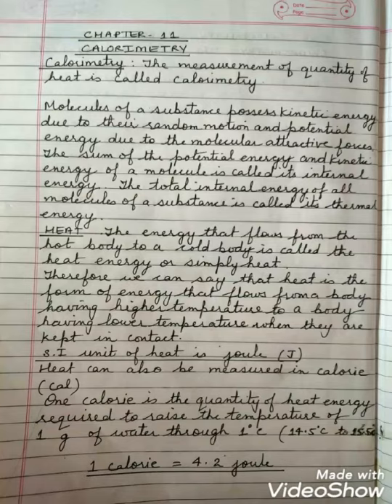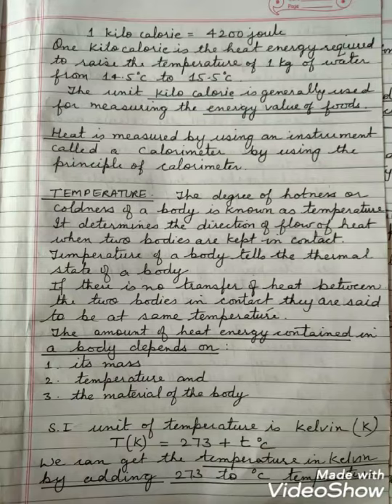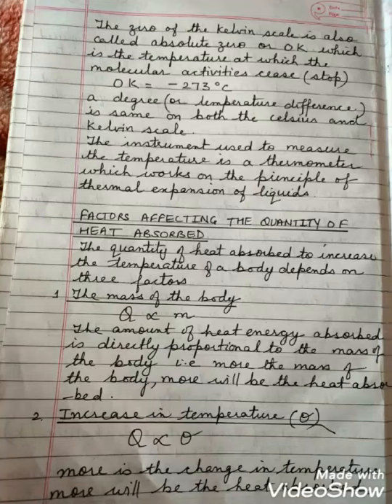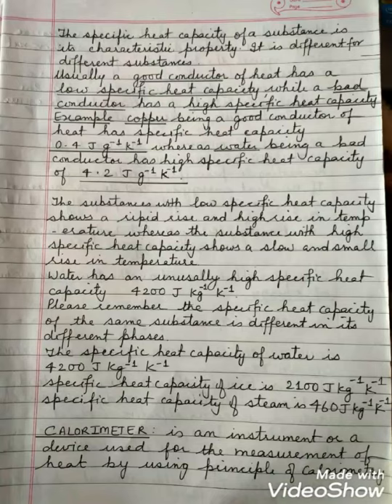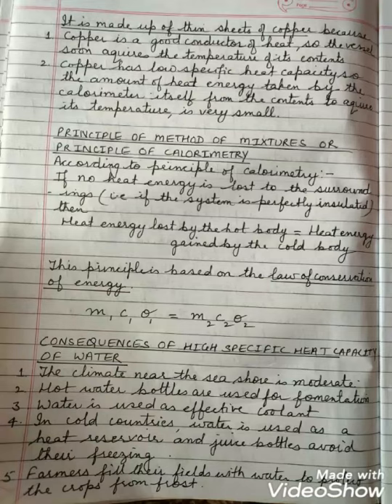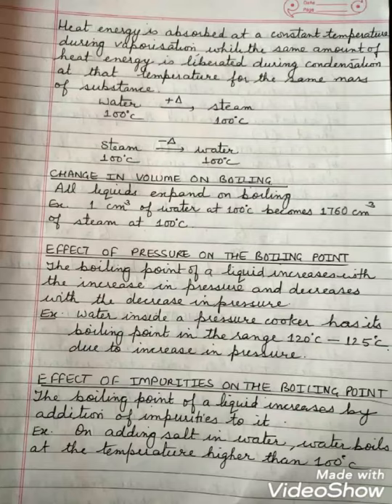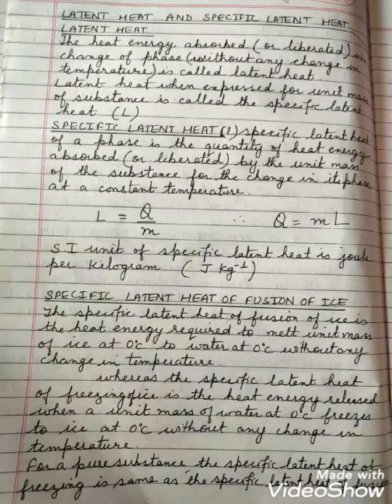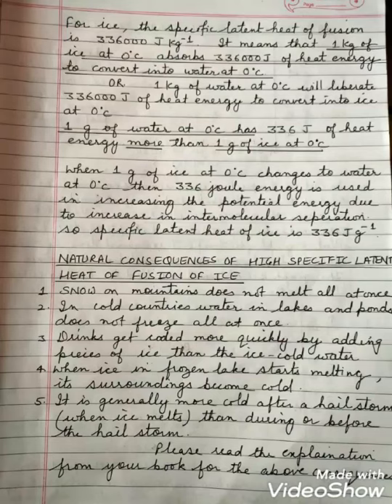CLASS 10 PHYSICS - CALORIMETRY